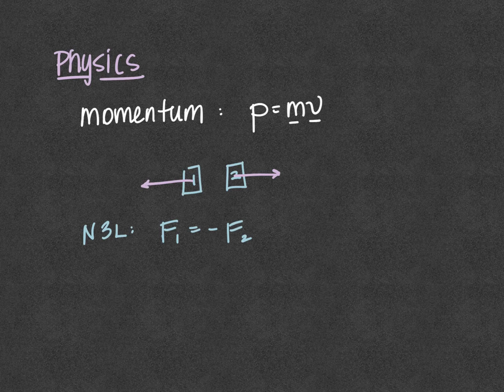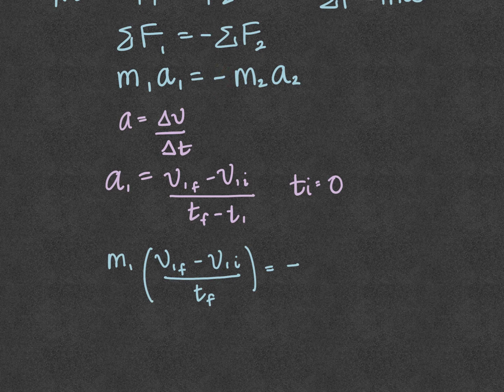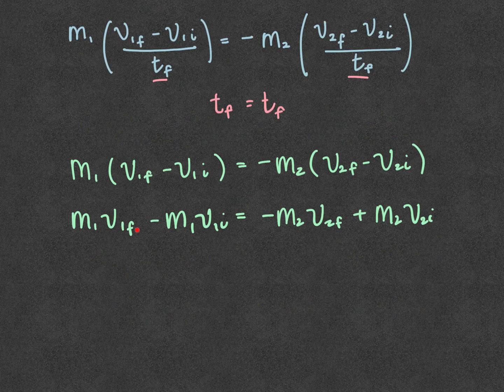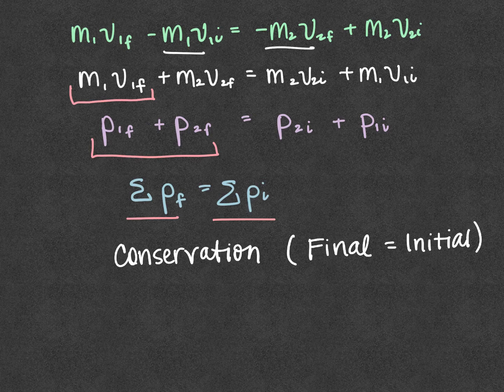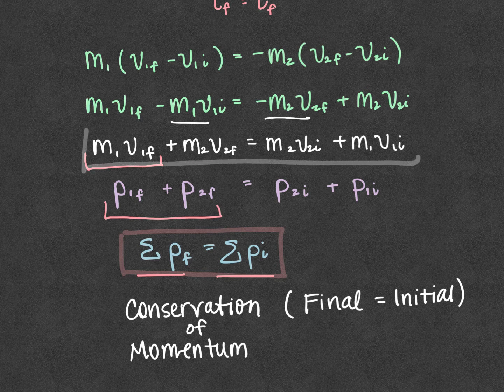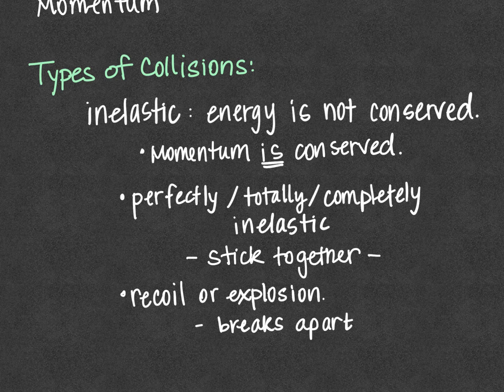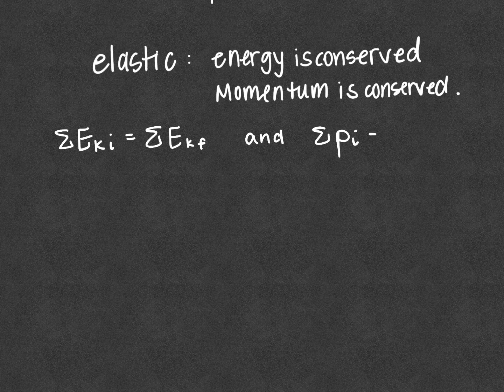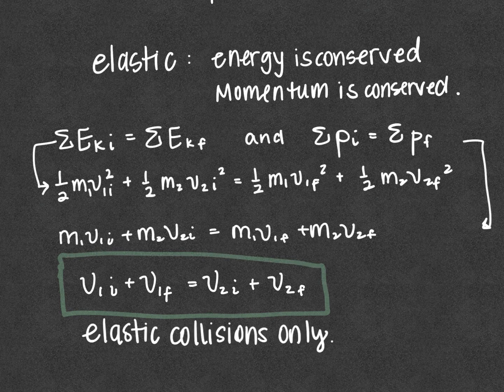conservation of momentum and collisions